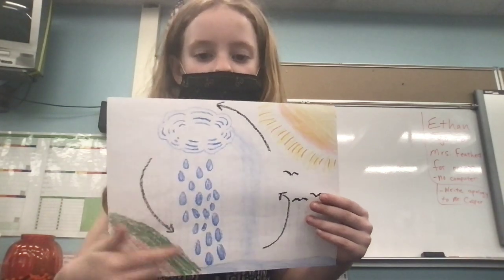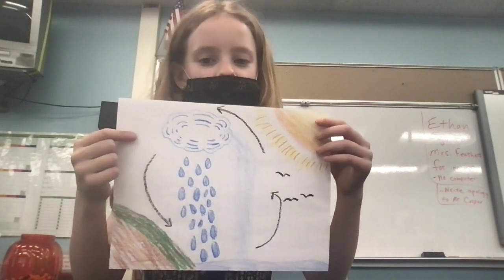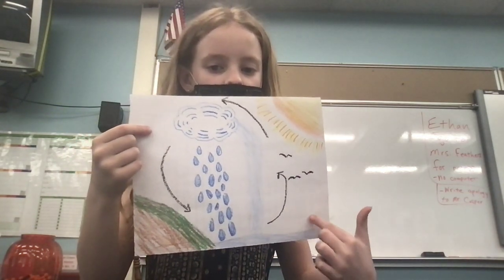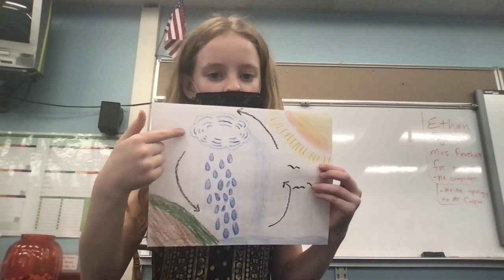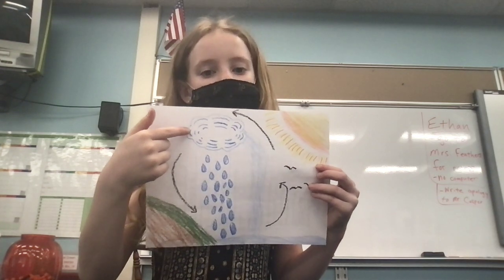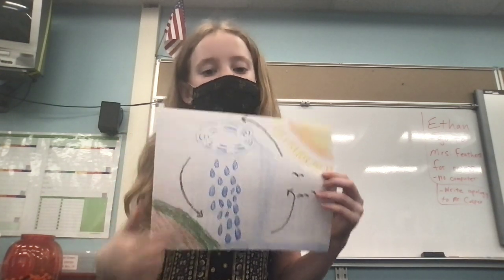3:25:2021 4th Grade